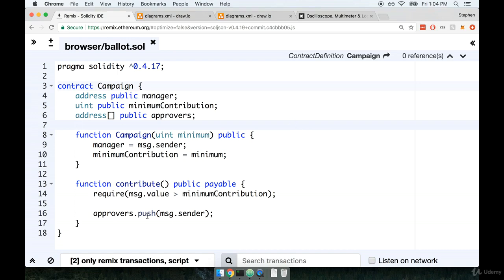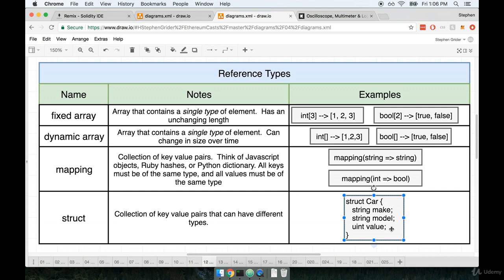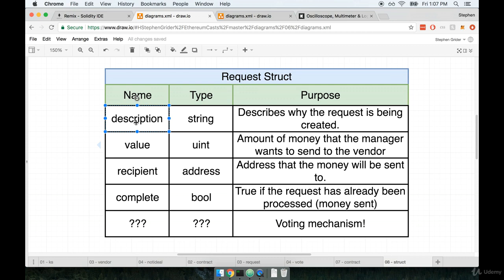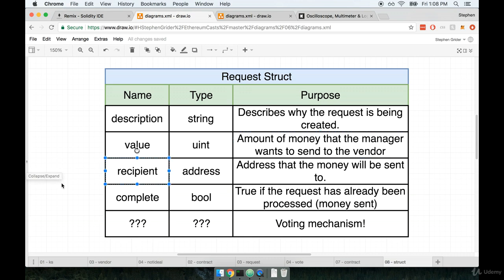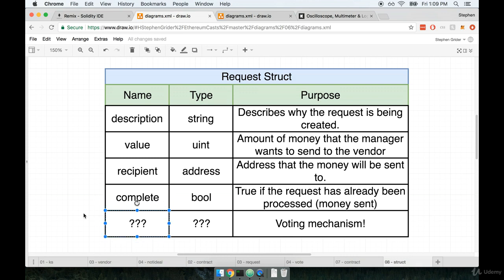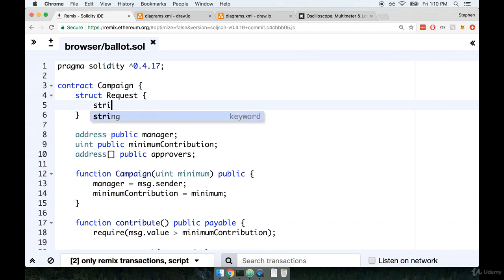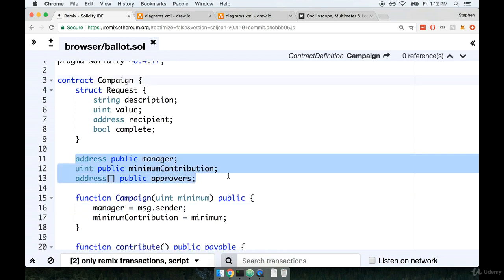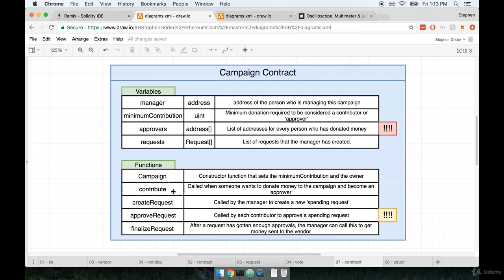The Request Struct -- 7